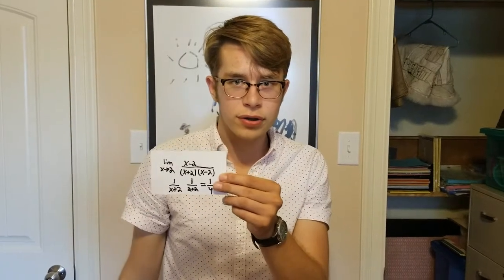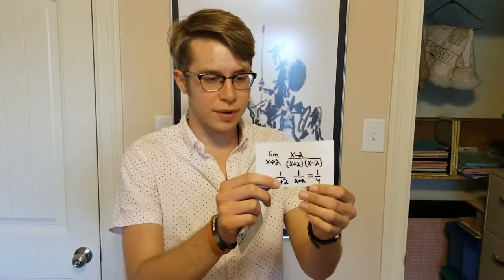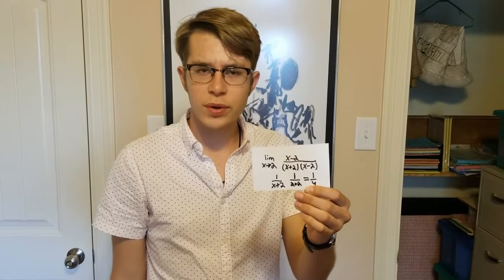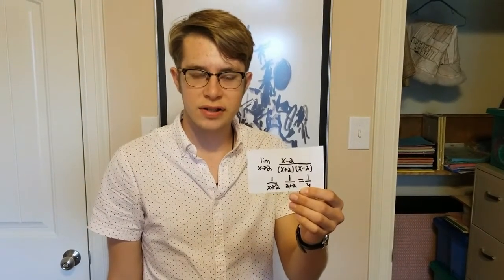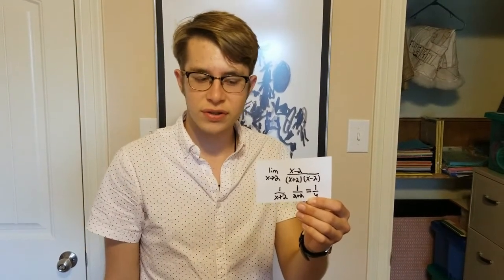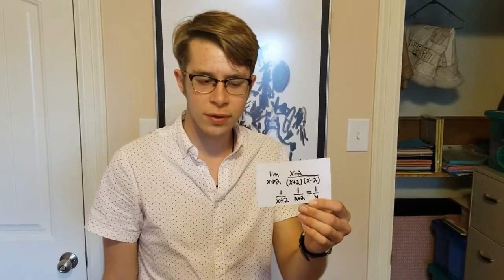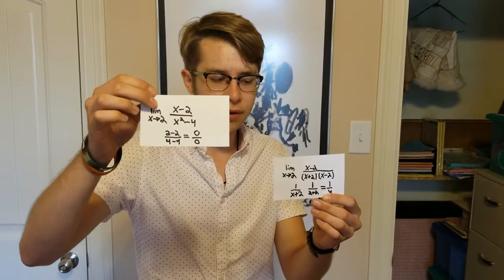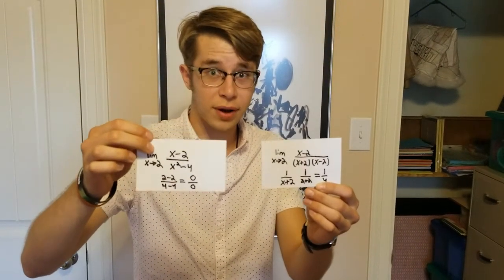Meme Calculus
Enjoy this meme themed Calculus video!  If you are watching this past May 2018, I apologize for the dead memes.